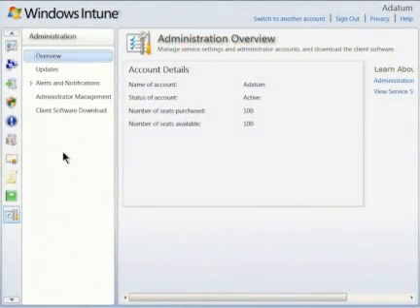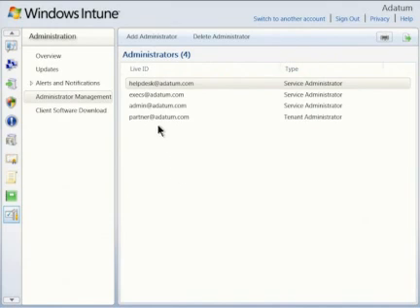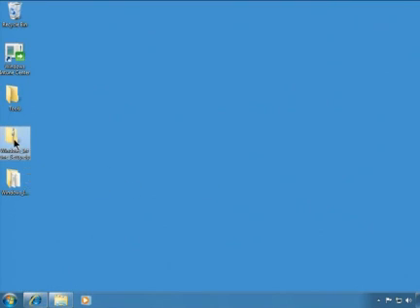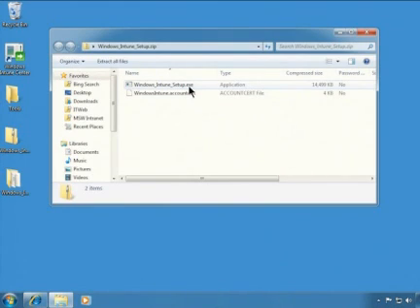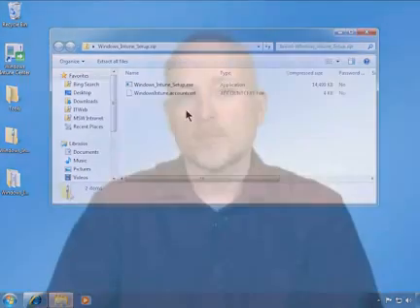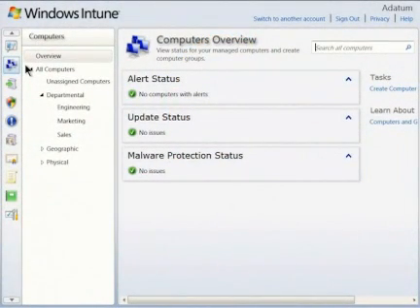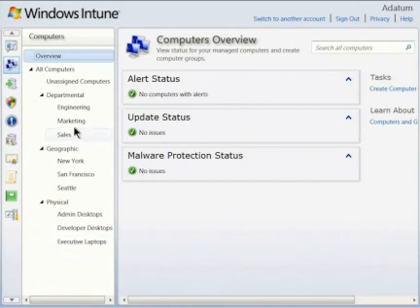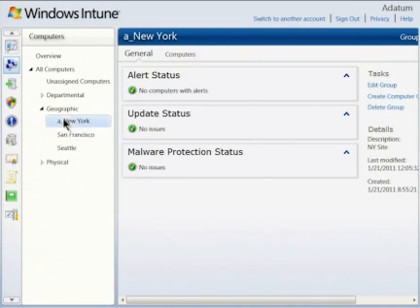Windows Intune - Enrolling your managed PCs